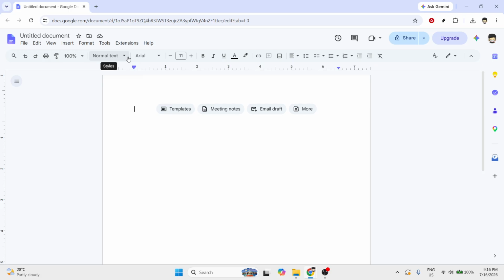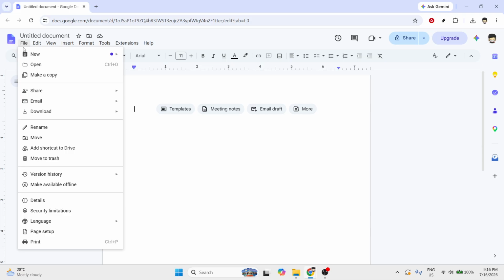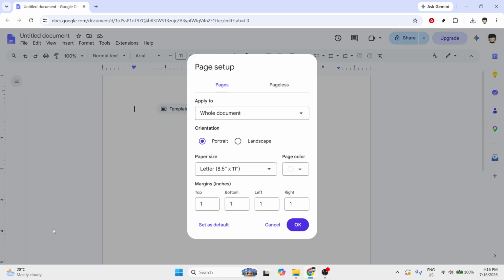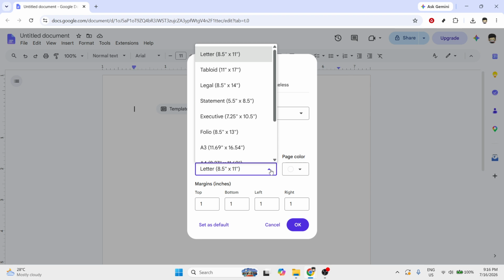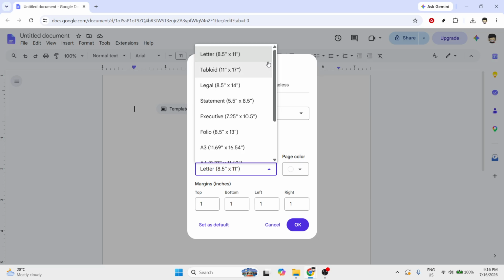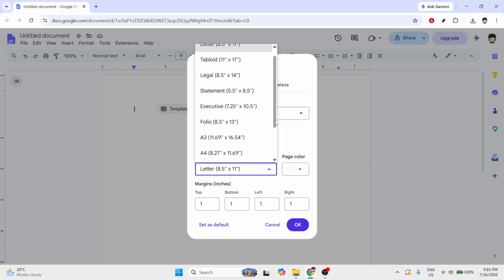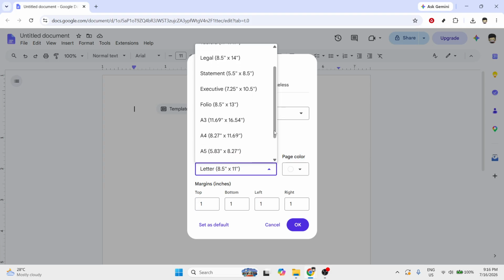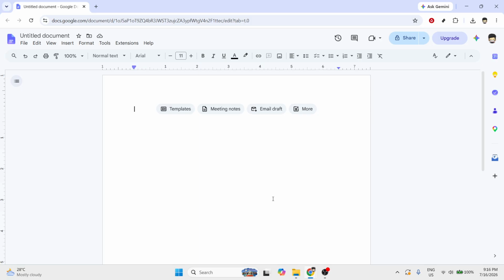How to change paper size in Google Docs (Step By Step 2026)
How to change paper size in Google Docs